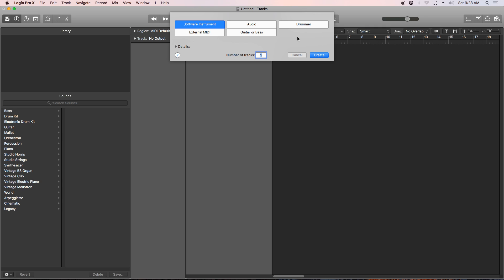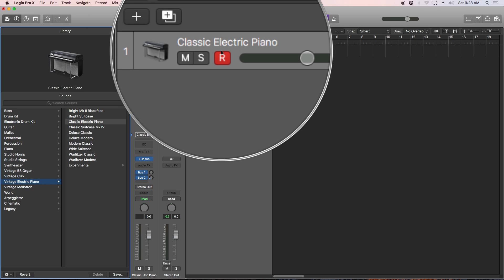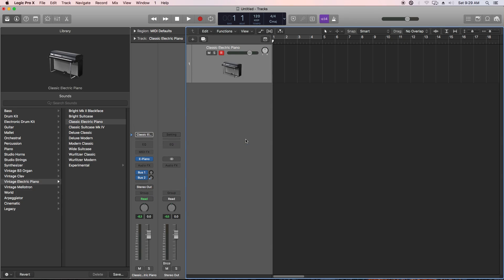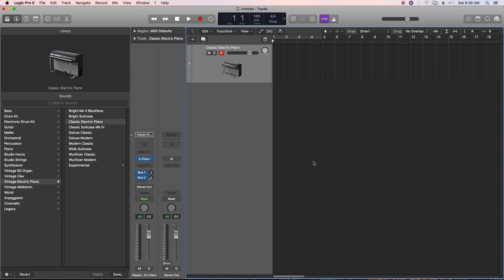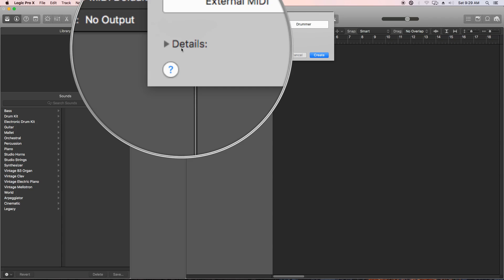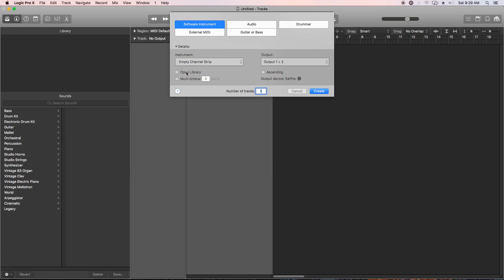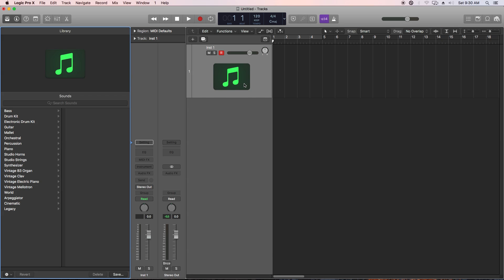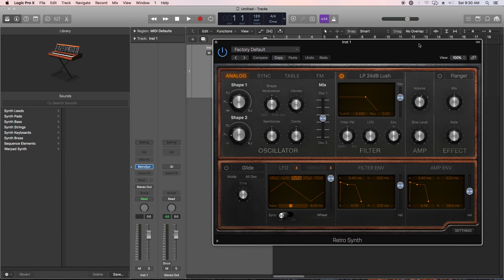Logic Pro X - Create EMPTY Software Instrument Tracks